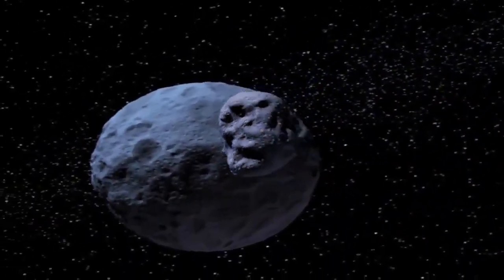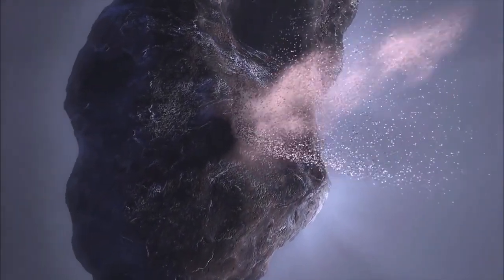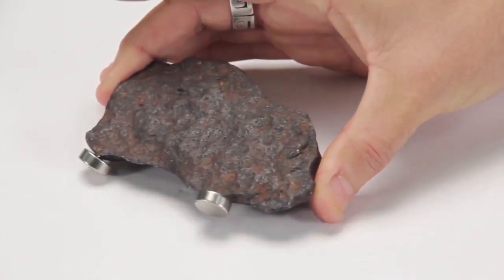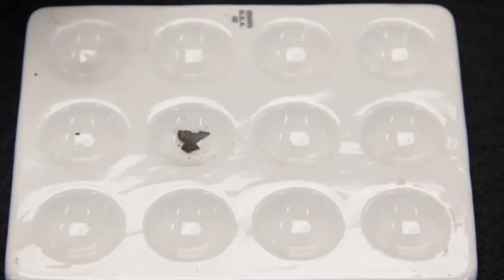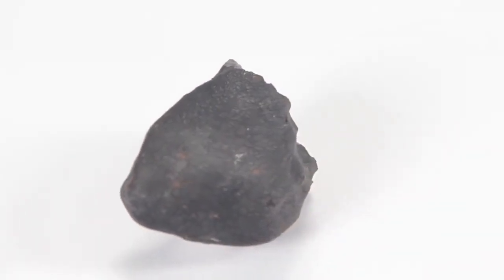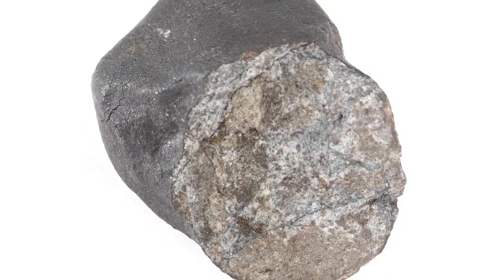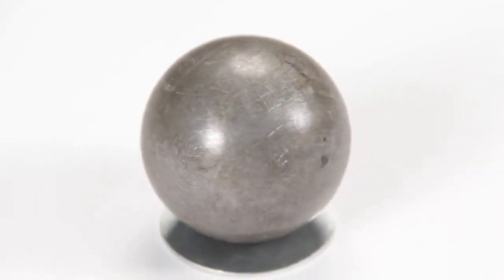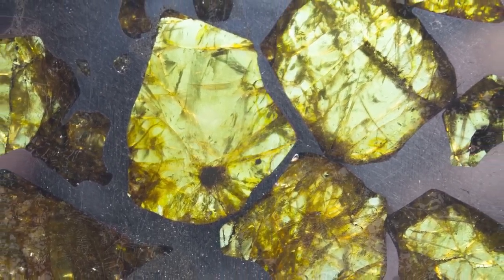HOW TO IDENTIFY REAL METEORITE(full review)